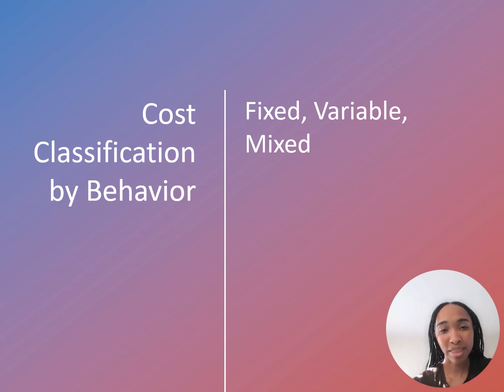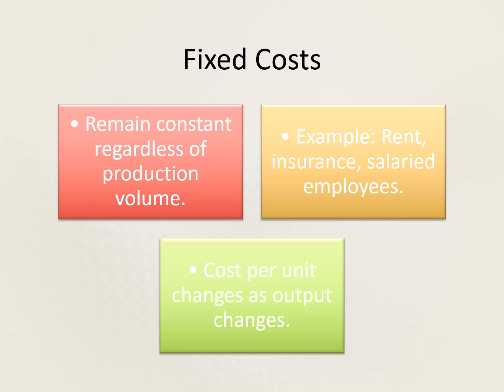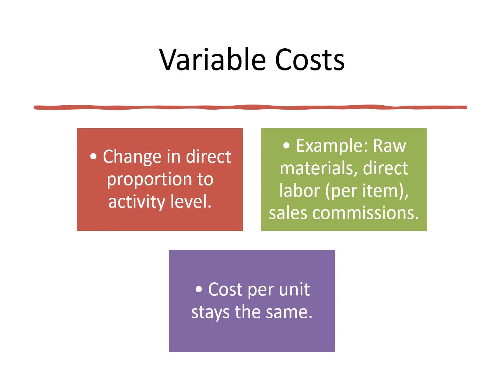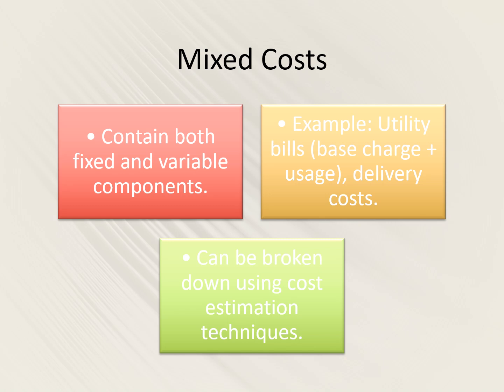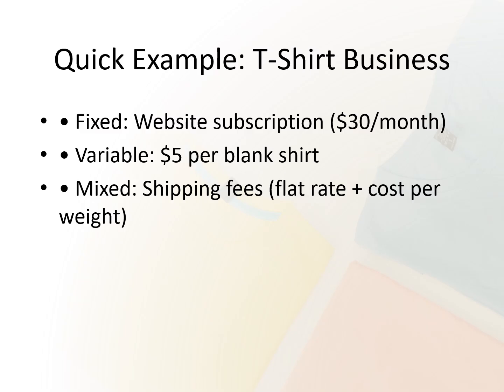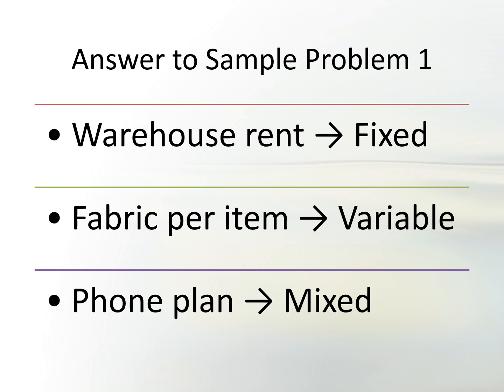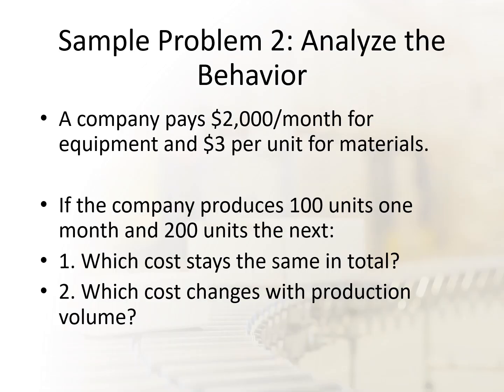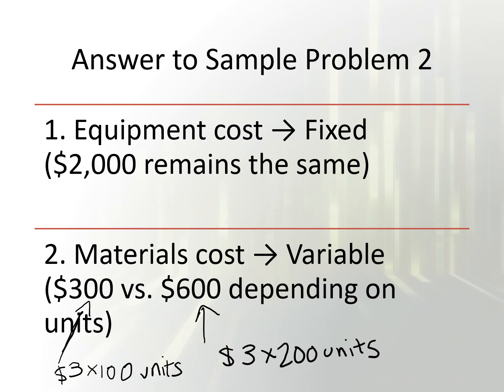Cost Classification by Behavior (Fixed, Variable, Mixed Costs)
📘 Cost Accounting: Classification by Behavior | Fixed, Variable, and Mixed Costs Explained
In this video, we break down cost classification by behavior, a key concept in cost accounting that helps businesses understand how expenses change with production or activity levels.

🎯 What You’ll Learn:

The difference between fixed, variable, and mixed costs

How cost behavior affects budgeting and forecasting

Real-life examples using a t-shirt business

Two practice problems with clear explanations

📊 Perfect for:
✅ Accounting students and business majors
✅ CPA or exam prep
✅ Small business owners
✅ Anyone learning managerial or cost accounting